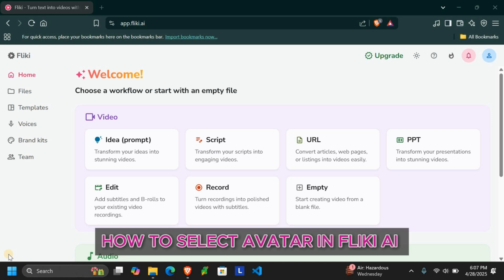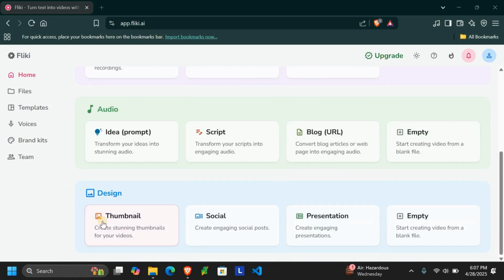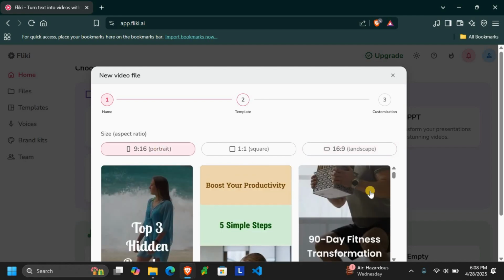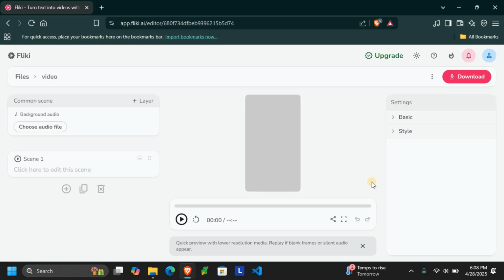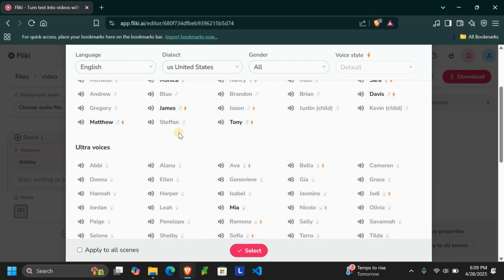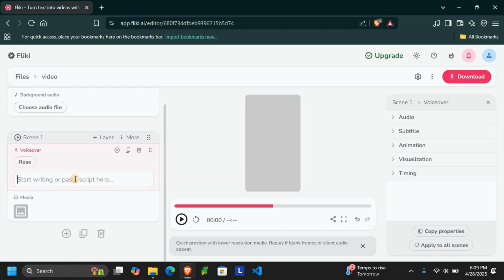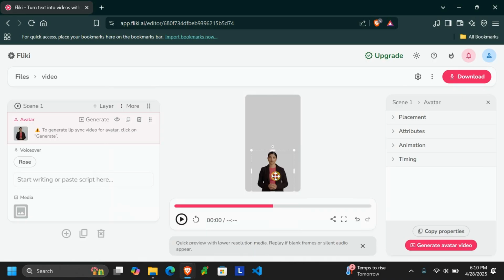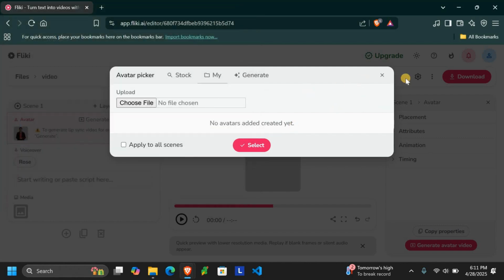How to Select Avatar in Fliki Ai 2025?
Learn how to select an avatar in Fliki easily with this quick tutorial! I’ll show you how to choose and customize avatars to bring your AI videos to life, perfect for presentations, marketing, and creative projects.